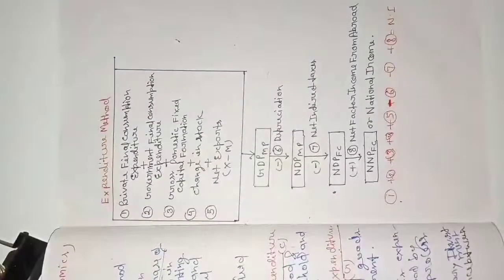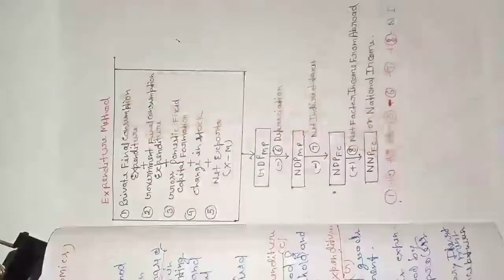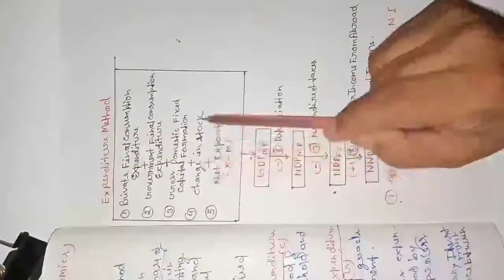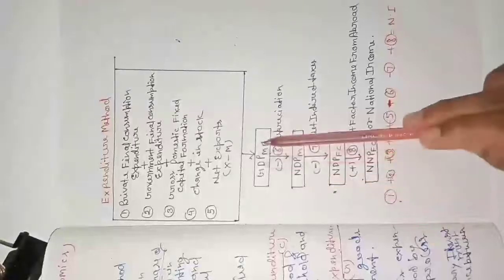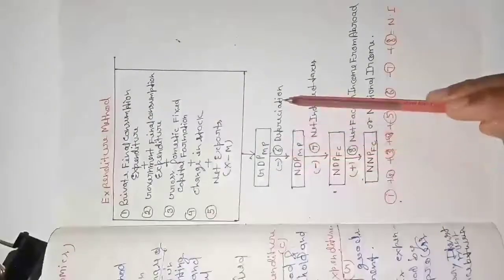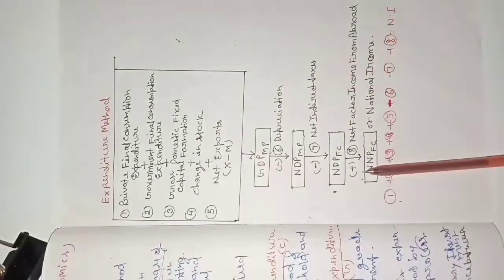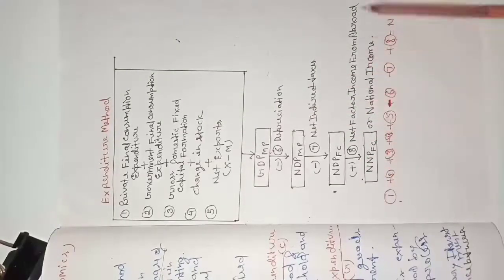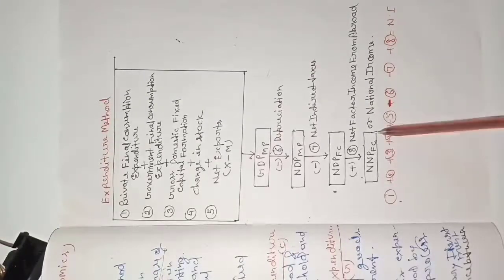National Income (Expenditure Method)